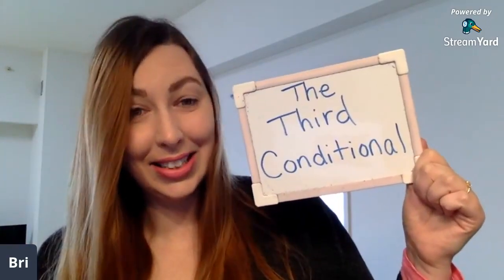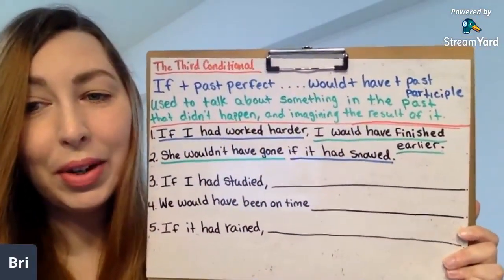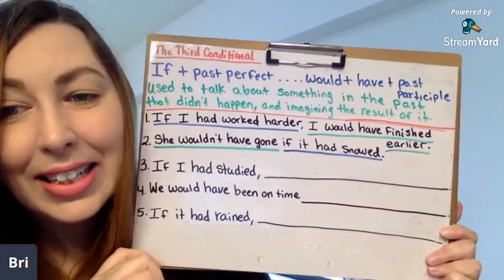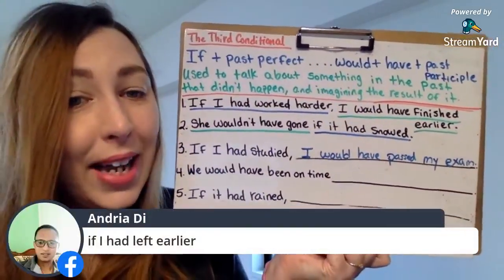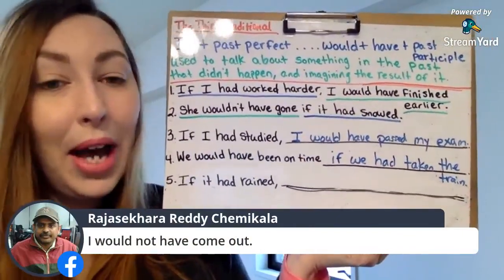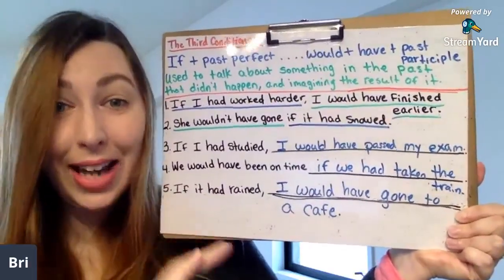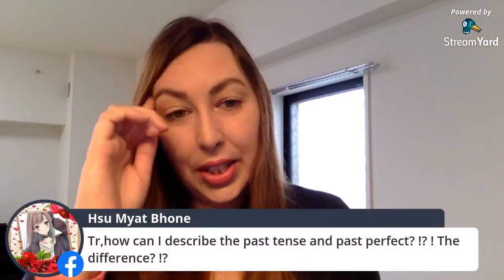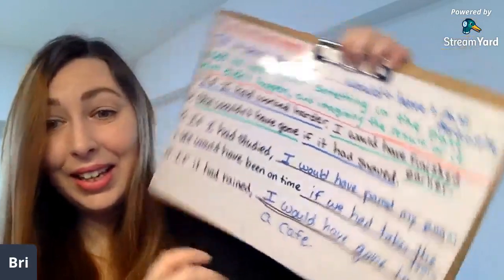Learn the Third Conditional | English Grammar Lesson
Hi students! Today we are going to learn the third conditional!
If + past perfect would + have + past participle

Some textbooks and books that I recommend:
100 Great Short Stories